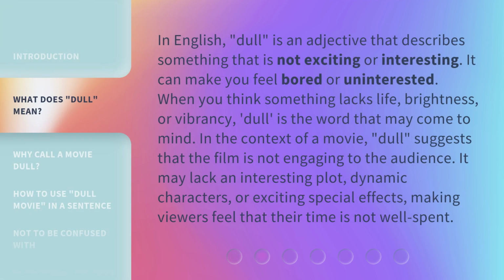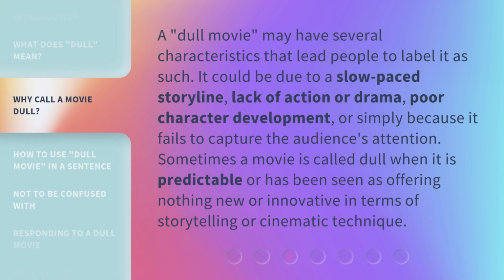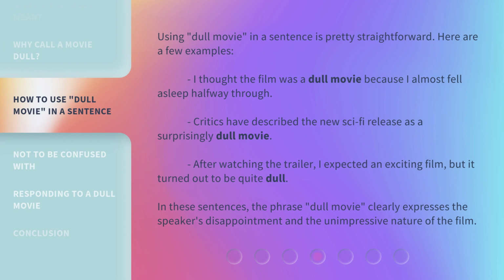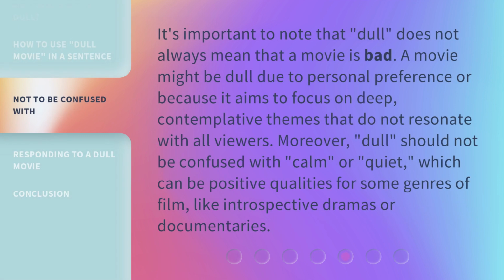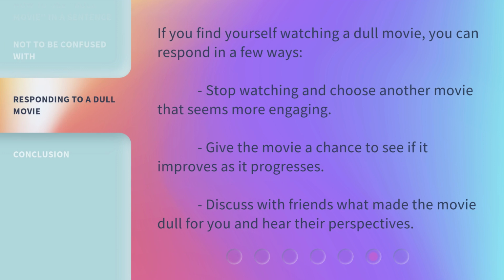Understanding the Phrase "Dull Movie"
Decoding the Phrase 'Dull Movie' • Enhance your vocabulary and learn how to express your opinion about movies more precisely with this captivating video. Discover what makes a movie 'dull' and explore the characteristics that lead people to label a film as such. Find out how to use the phrase 'dull movie' in your daily conversations and gain a deeper understanding of this common phrase in the world of cinema.

00:00 • Introduction - Understanding the Phrase "Dull Movie"
00:38 • What Does "Dull" Mean?
01:16 • Why Call a Movie Dull?
01:46 • How to Use "Dull Movie" in a Sentence
02:21 • Not to Be Confused With
02:50 • Responding to a Dull Movie